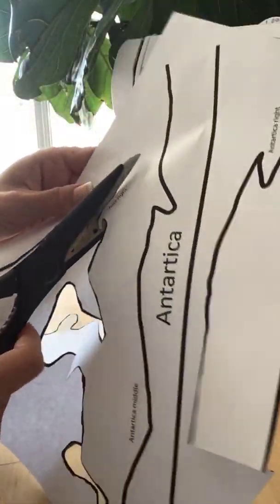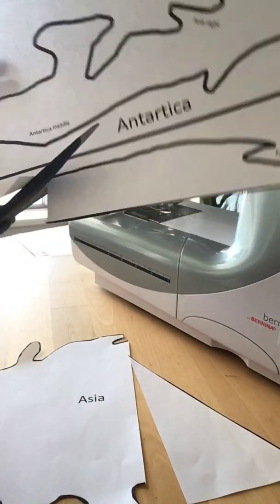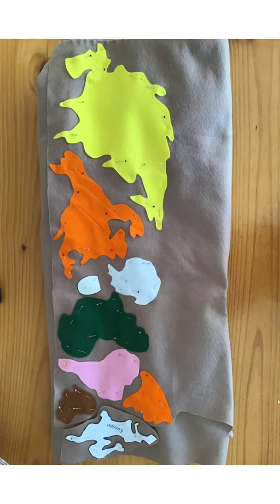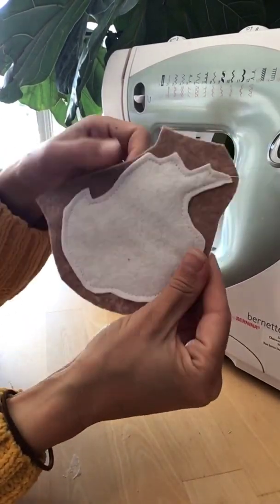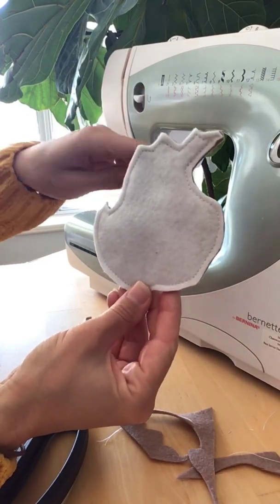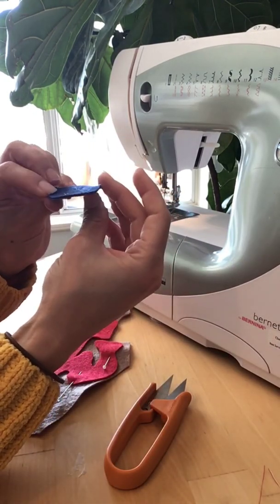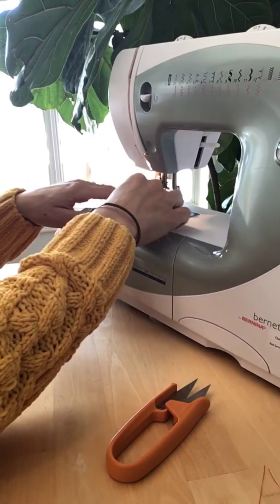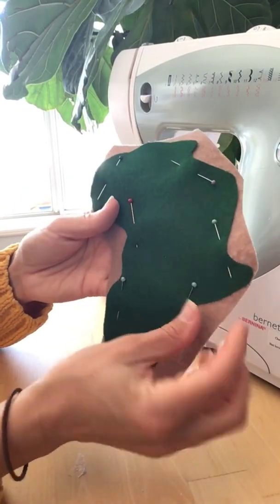Tutorial: How to sew the Montessori Felt Continents from Eager Minds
This tutorial goes with the Eager Minds continents template which can be purchased from Etsy or via Instagram.

Happy sewing!